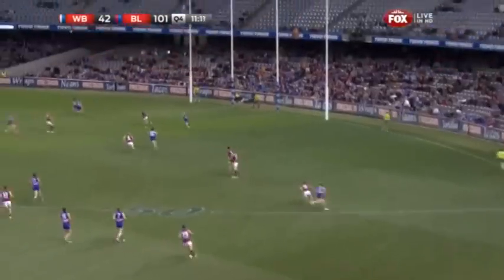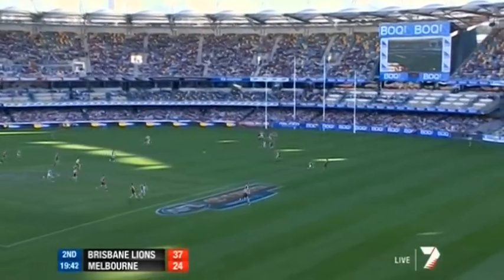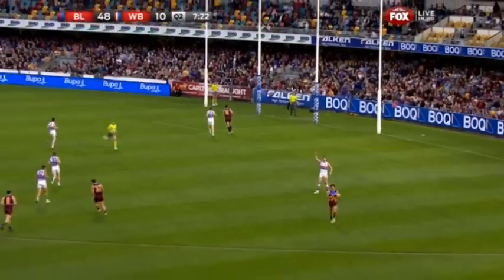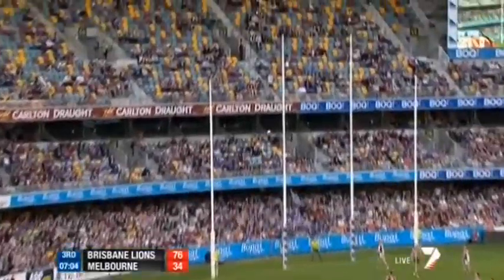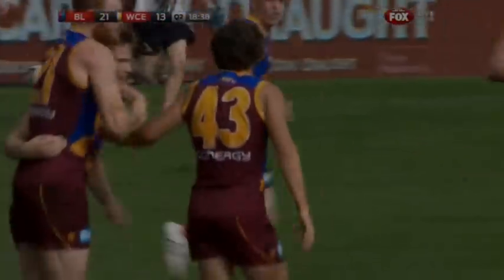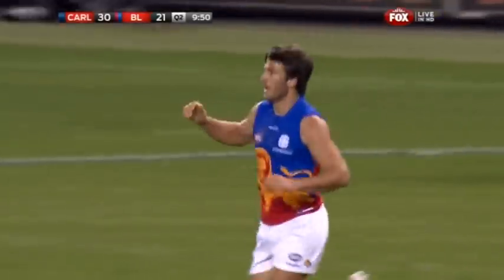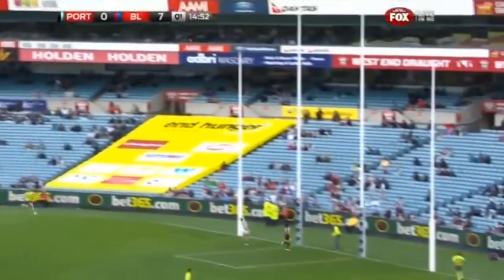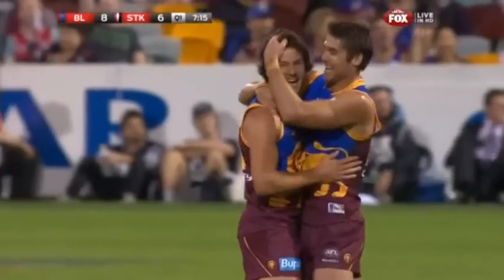Rohan Bewick 2012 Highlights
Rohan Bewick's highlights from the 2012 Brisbane Lions season.

Bewick 2012 stats:

Matches: 16
Avg kicks/game: 7.8
Avg handballs/game: 4.7
Avg disposals/game: 12.4
Avg marks/game: 3.6
Goals: 18
Behinds: 12